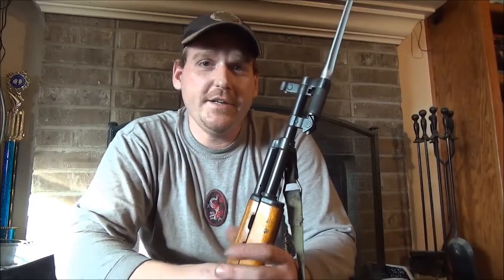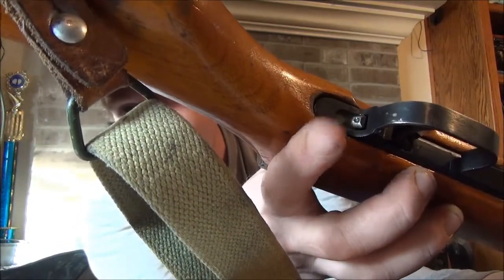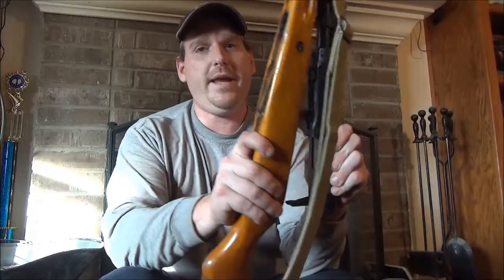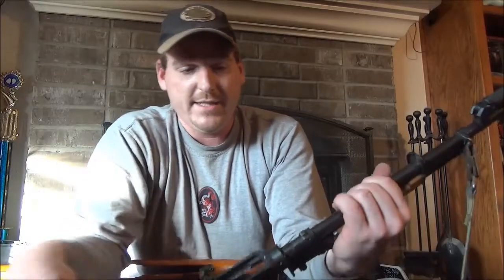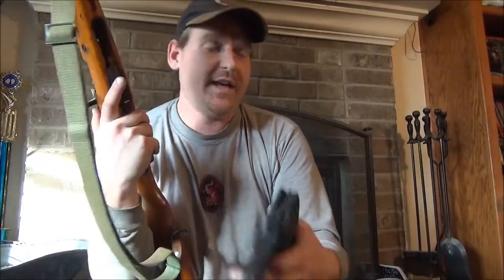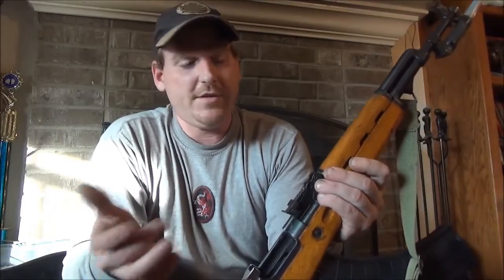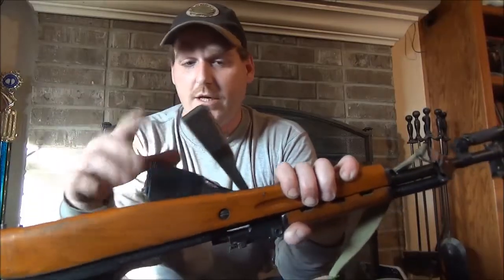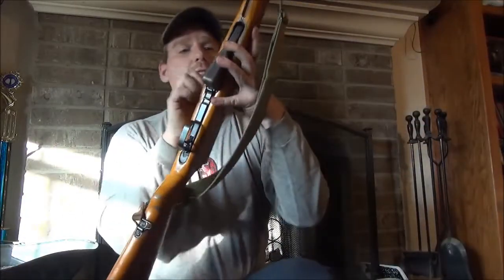SKS Duckbill mag conversion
How to convert your SKS to use duckbill interchangeable magazines.